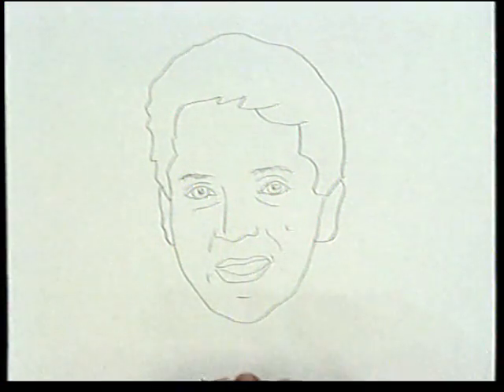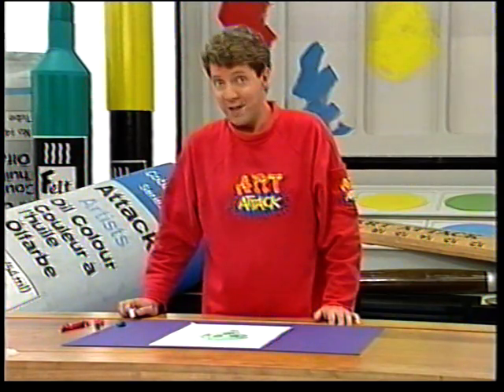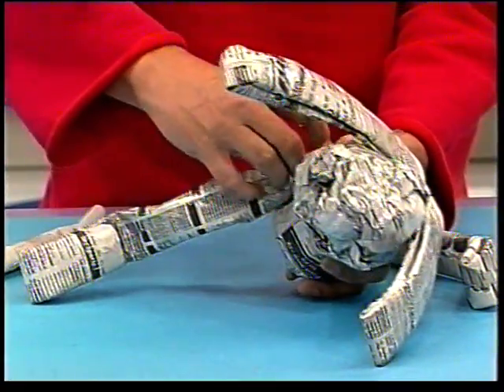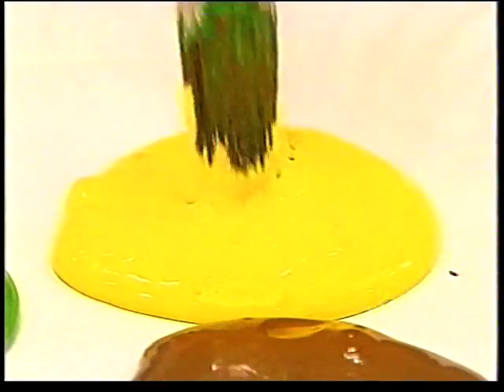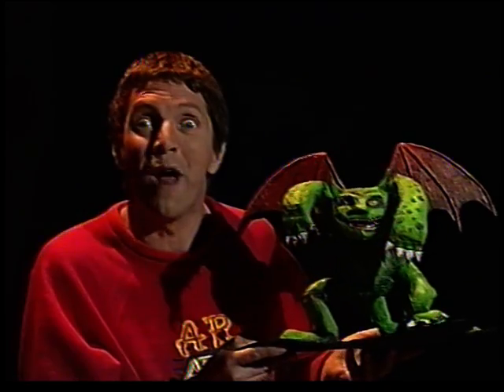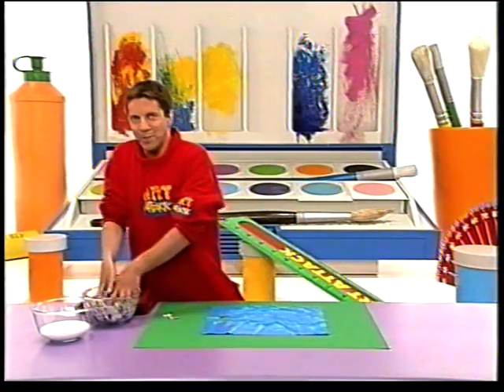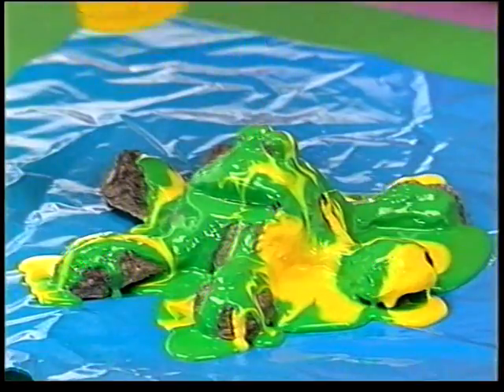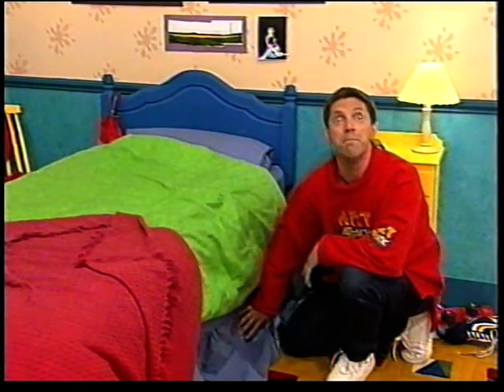Art Attack - Monsters and other Scary Stuff (2002, UK VHS) (2/2)